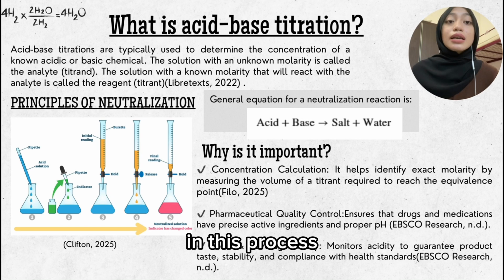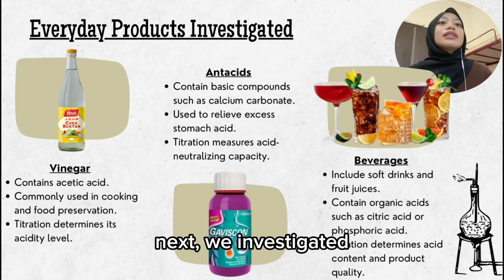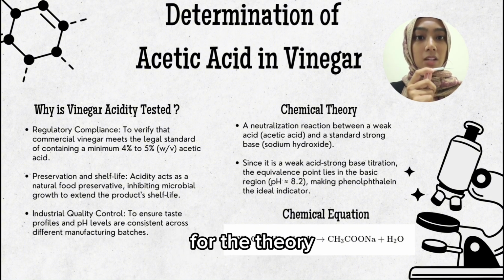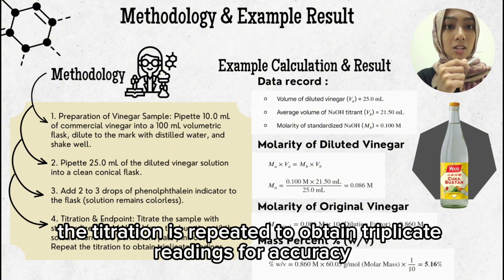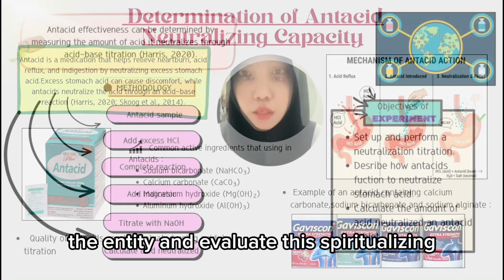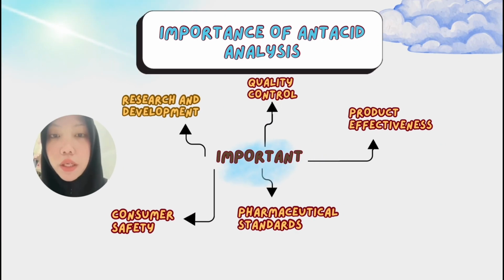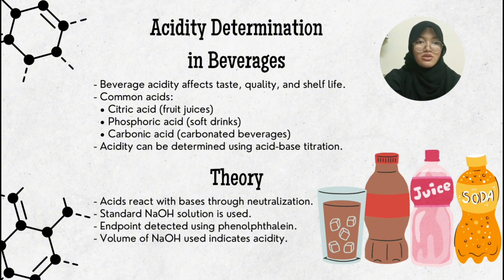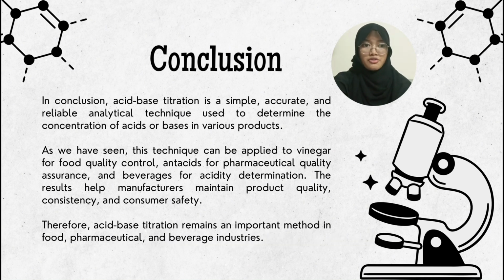VIDEO PRESENTATION CHM256 (A4AS1204_5)